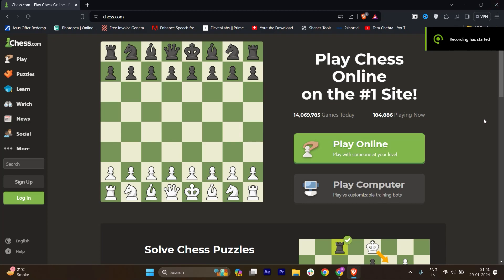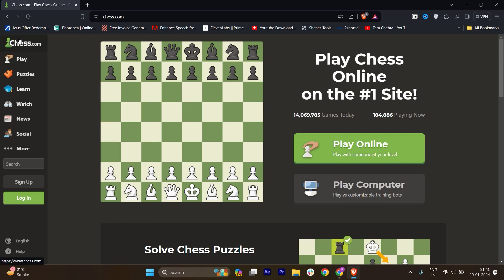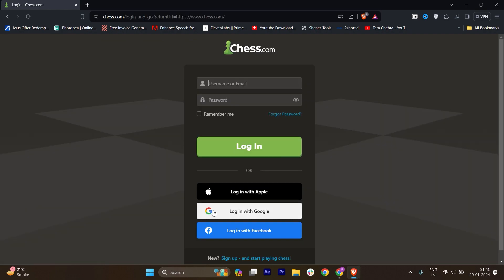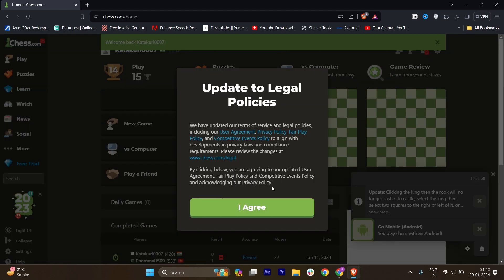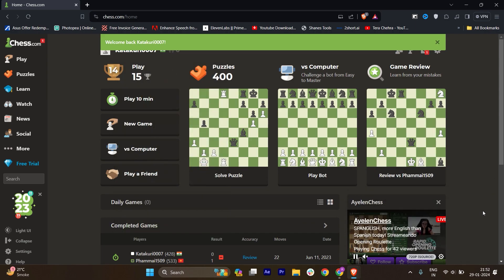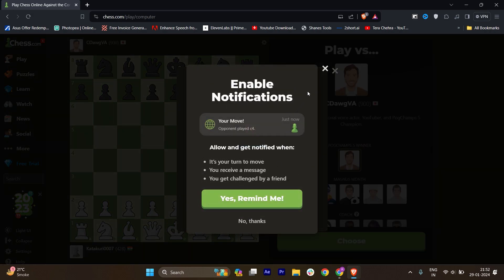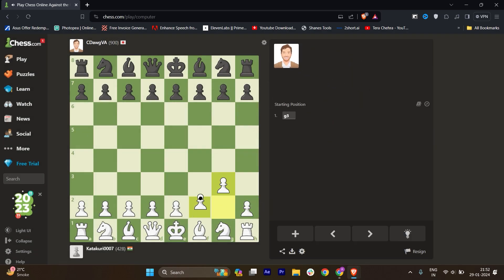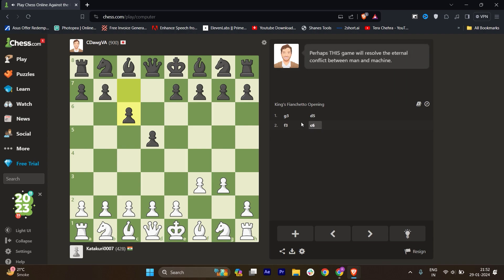How To Use Stockfish Chess.com